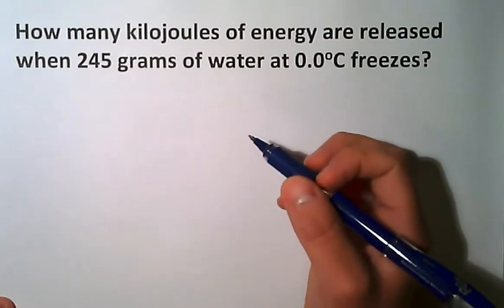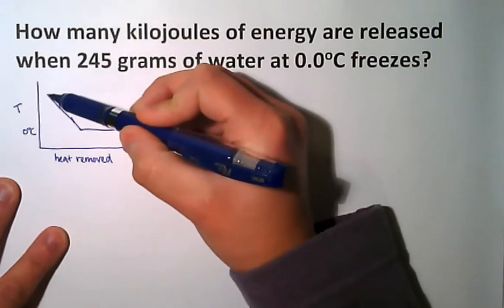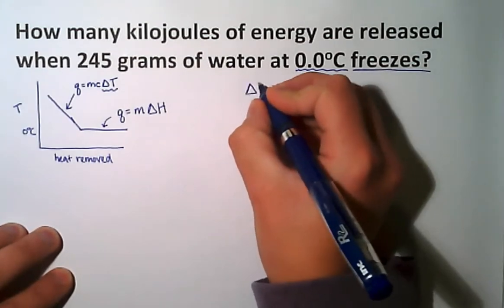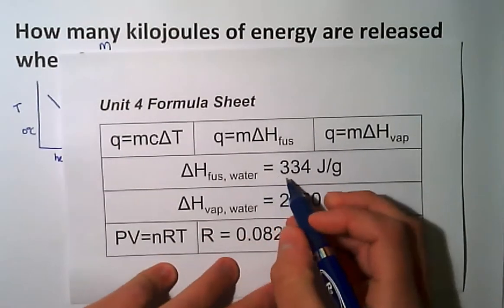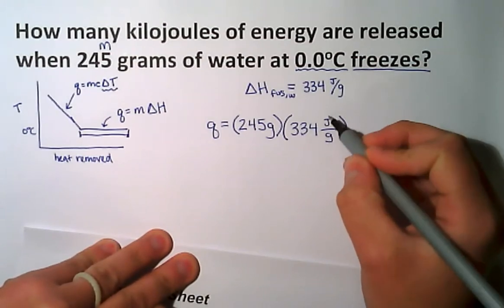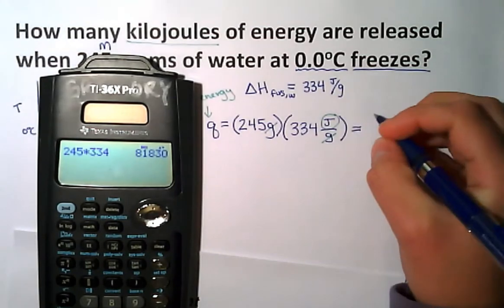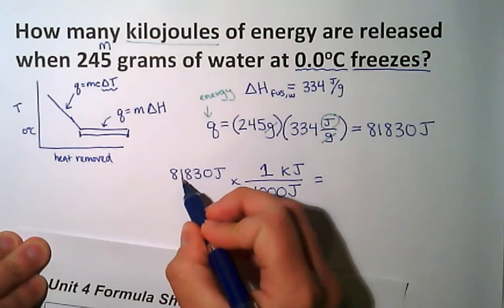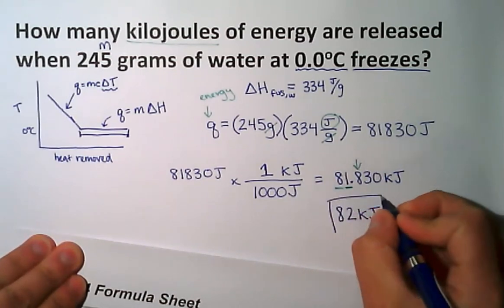Enthalpy of Phase Changes Example #1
This video shows an example of how to solve for the energy of a phase change.